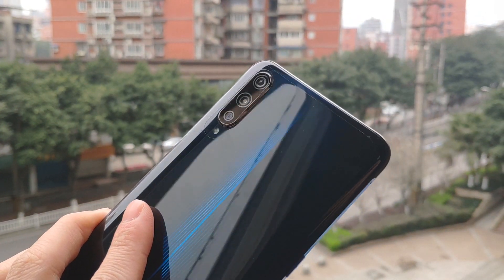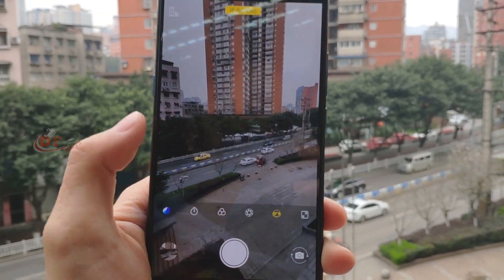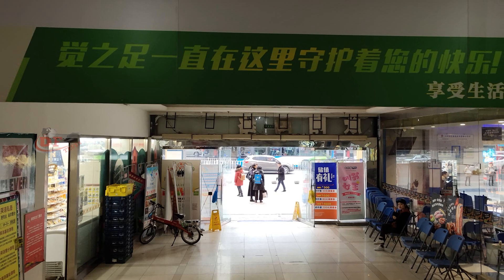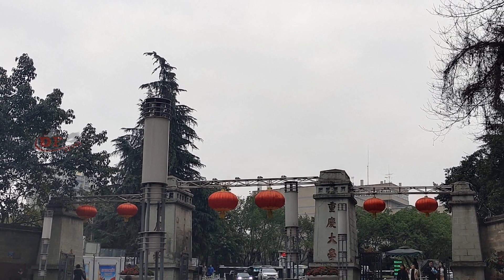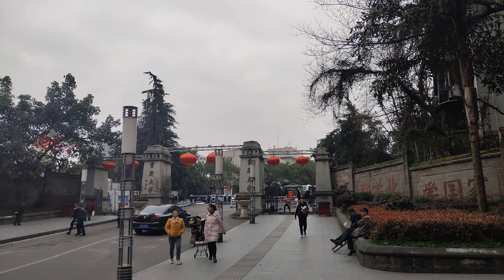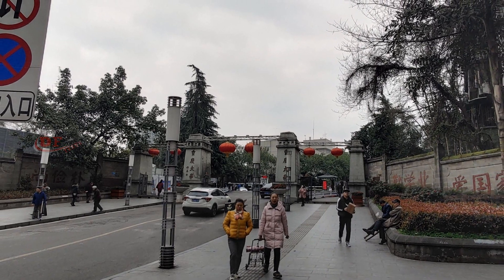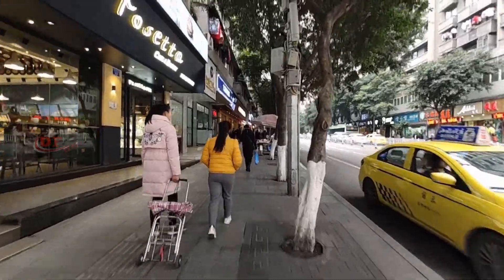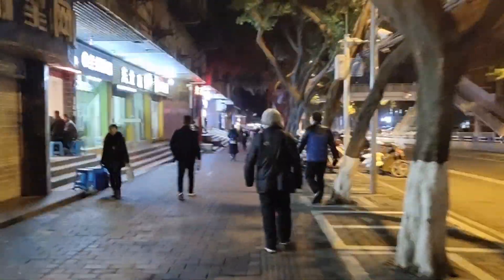Vivo iQoo Camera Test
Vivo iQoo Camera Test . Main Camera 12mp and second camera 13mp wide angle last camera 2mp depth ?. What's Did You Think Guy's ?

iPhone X Boiling Coca-Cola Test!
Samsung Galaxy J6 Scratch Test Xperia XZ2 vs Tomato Ketchup Test : ttps://goo.gl/QCStVm